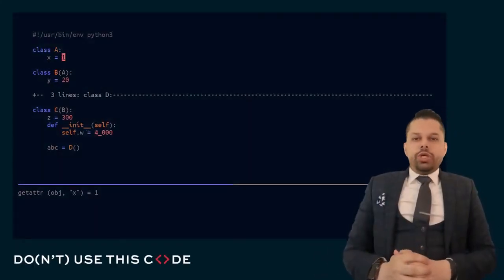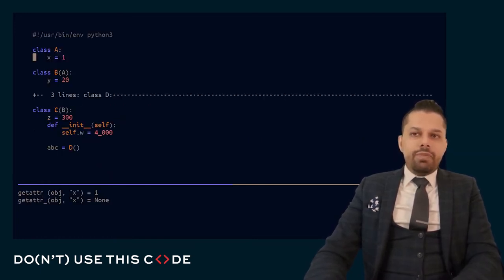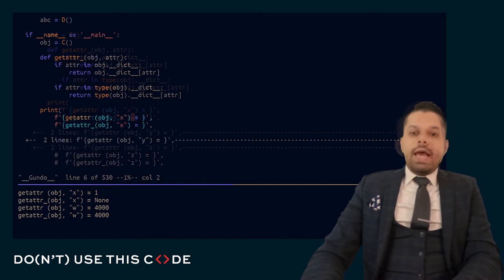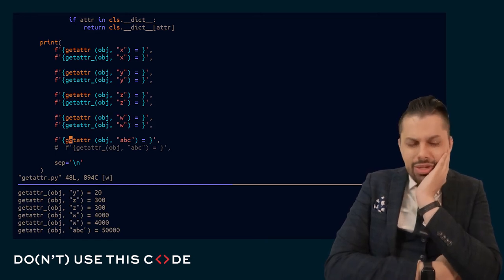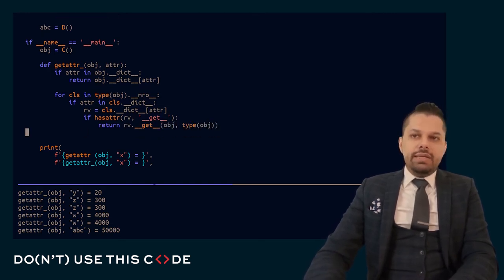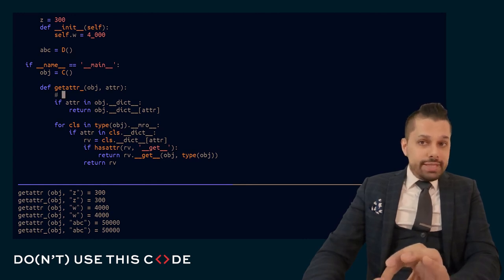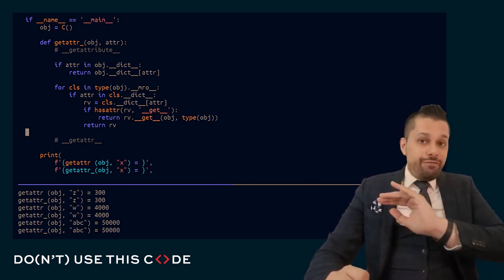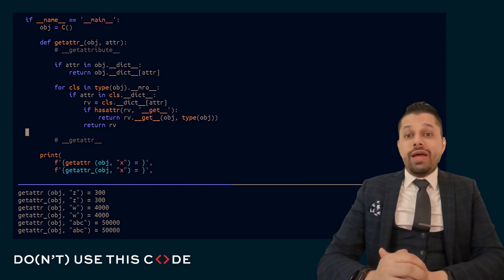Where do descriptors fit in?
Prompt: What is the descriptor protocol, and how does it relate to __getattr__?

As you can see:

• The descriptor protocol is fairly straightforward, and has a number of uses
• As a consequence of mechanisms such as __slots__ it is not easy to write a complete, pure-Python implementation of __getattr__
• However, fundamentally, __getattr__ is a simple protocol — a sequence of steps for locating the desired attribute;

class A:
    x = 1

class B(A):
    y = 20

class D:
    def __get__(self, instance, owner):
        return 50_000

class C(B):
    z = 300
    def __init__(self):
        self.w = 4_000

    abc = D()

def getattr_(obj, attr):
    # __getattribute__

    if attr in obj.__dict__:
        return obj.__dict__[attr]

    for cls in type(obj).__mro__:
        if attr in cls.__dict__:
            rv = cls.__dict__[attr]
            if hasattr(rv, '__get__'):
                return rv.__get__(obj, cls)
            return rv

    # __getattr__

if __name__ == '__main__':
    obj = C()

    print(
        f'{getattr (obj, "x")   = :,}',
        f'{getattr_(obj, "x")   = :,}',

        f'{getattr (obj, "y")   = :,}',
        f'{getattr_(obj, "y")   = :,}',

        f'{getattr (obj, "z")   = :,}',
        f'{getattr_(obj, "z")   = :,}',

        f'{getattr (obj, "w")   = :,}',
        f'{getattr_(obj, "w")   = :,}',

        f'{getattr (obj, "abc") = :,}',
        f'{getattr_(obj, "abc") = :,}',